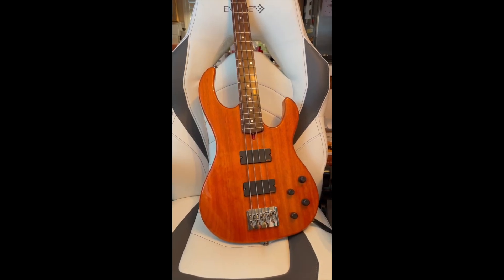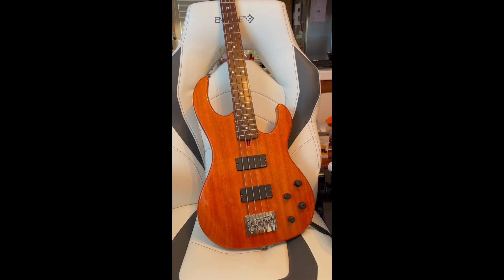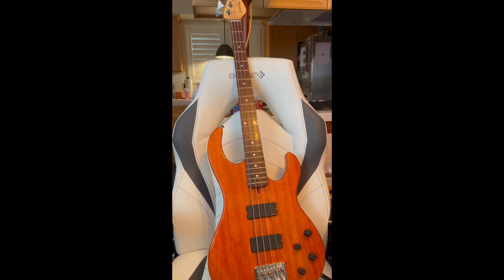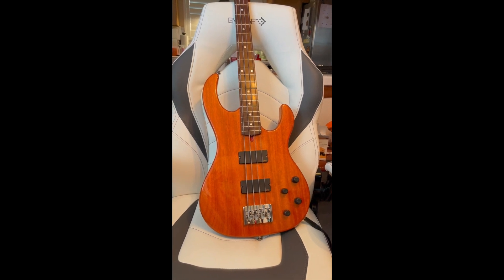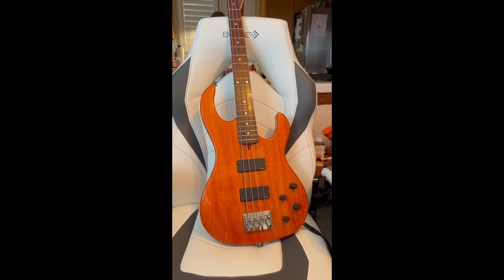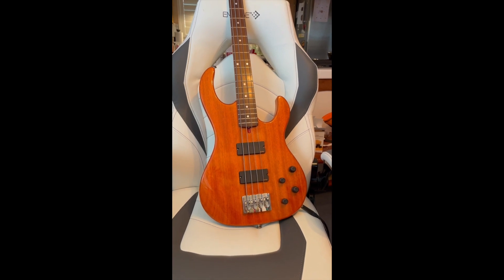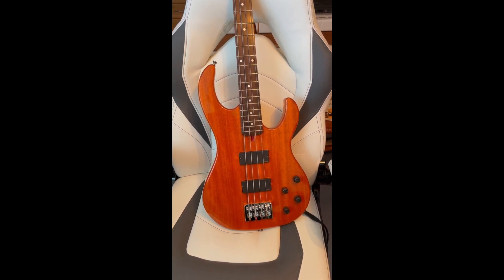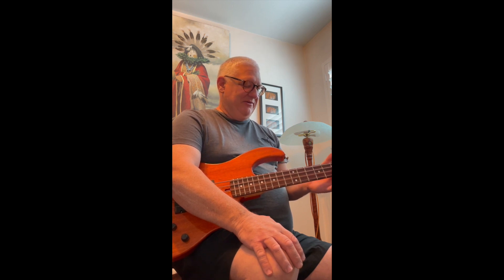John Carruthers CB4 Demo-Trevor Lindsey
Trevor Lindsey's sub 8lb John Carruthers Bass